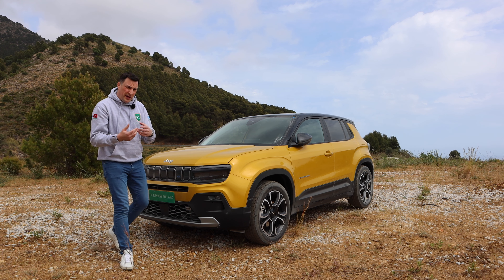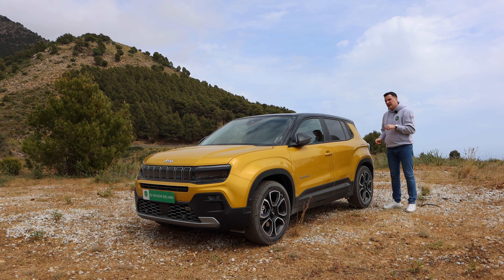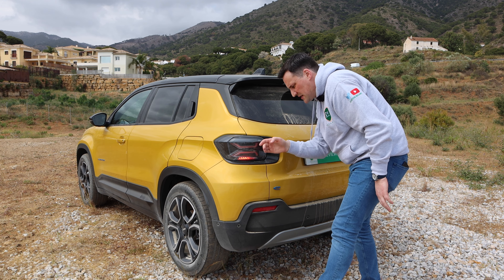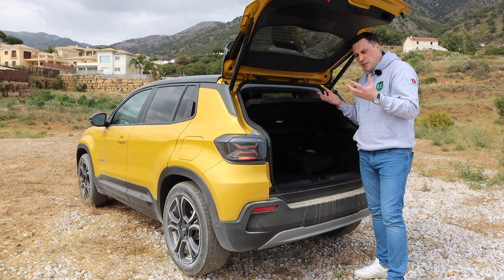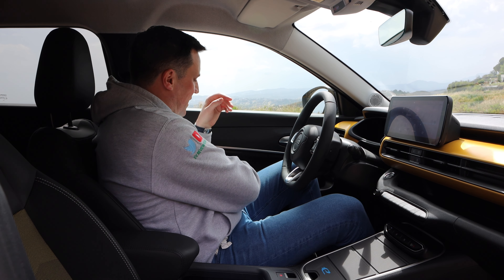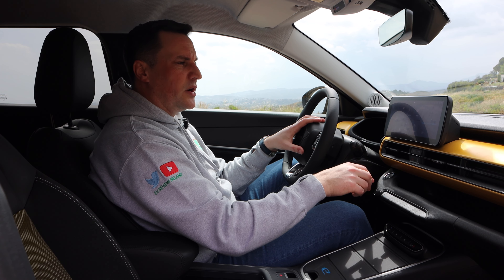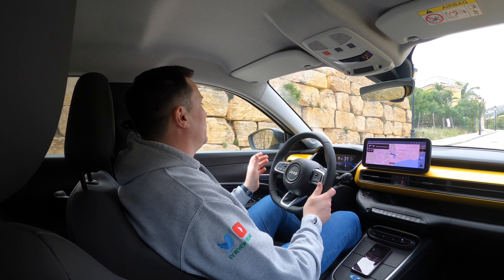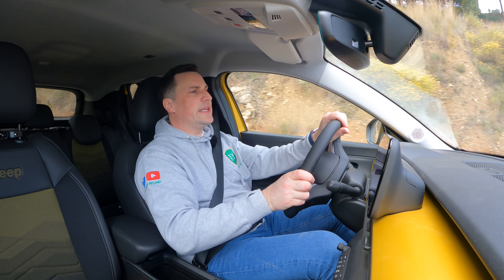Jeep Avenger - Full Review & Drive of the 1st All-Electric Jeep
Jeep Avenger - Full Review & Drive

Derek Reilly has a look around the outside and inside of the all-electric Jeep Avenger and takes it for a drive.

Chapters
0:00 Intro, Front and Side Design
3:02 Battery & Charging
4:00 Rear and Boot/Trunk
6:55 Interior Front
11:08 Interior Rear
12:25 Out for a drive with more features and stats
18:06  Outro

Heinrich Liesner
Adrian Carey
Blake Boland (EV Life Ireland)
Eve Daly
Mark

Like this video? - Send a "Super Thanks" via YouTube

Derek and EV Review Ireland are also on Twitter